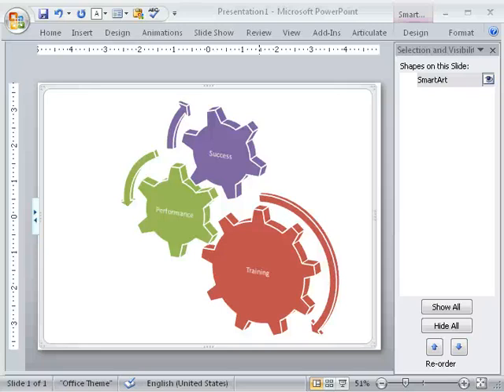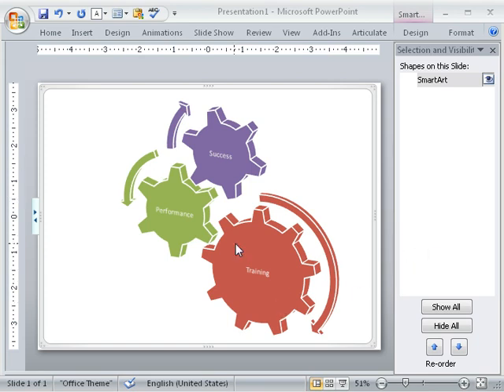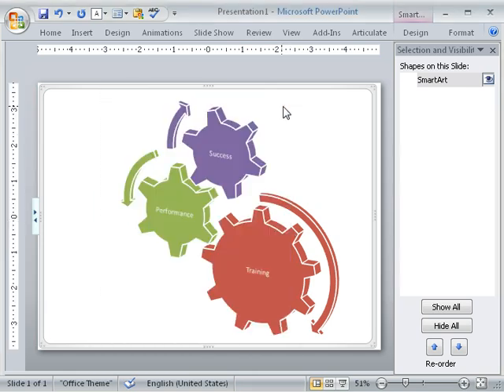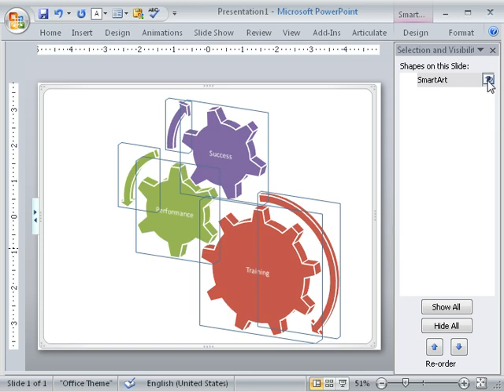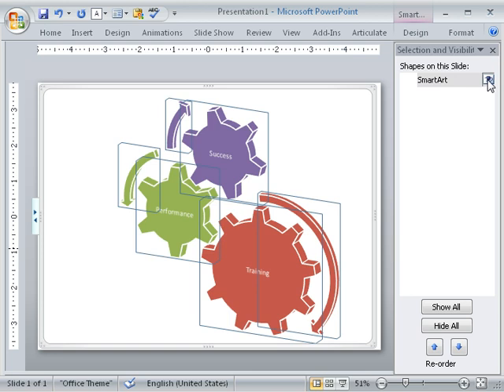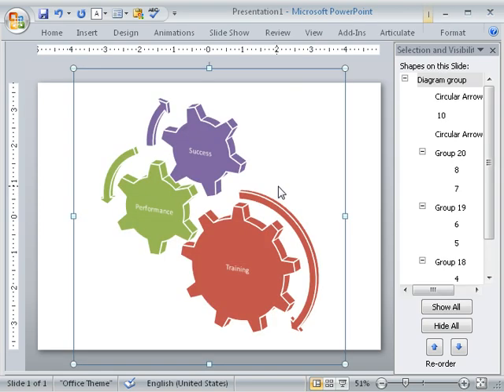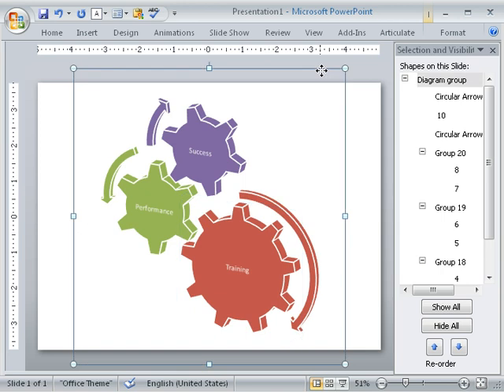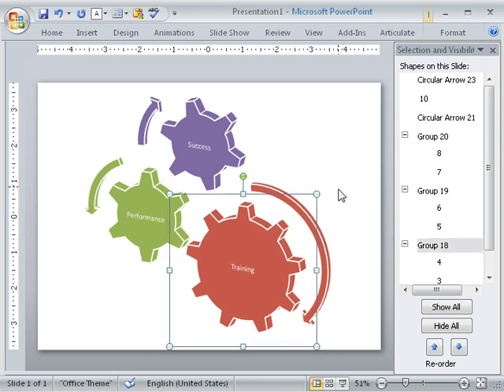How to pull SmartArt out of PPT for Animation and Synchronization in Articulate